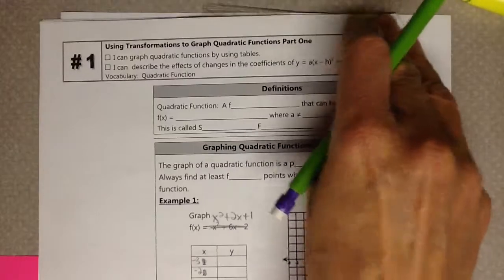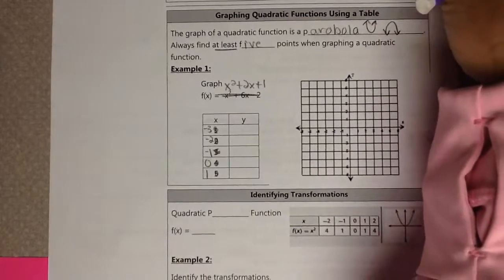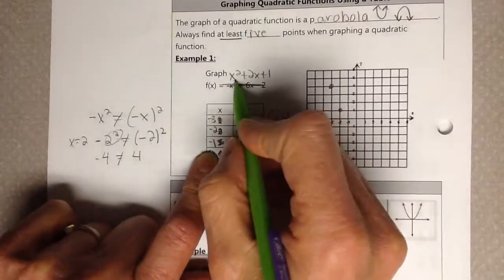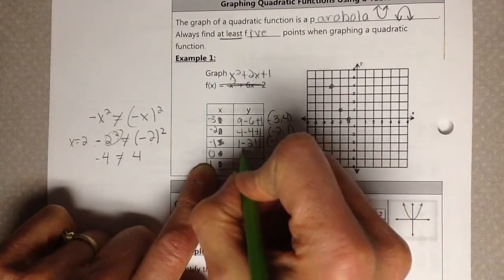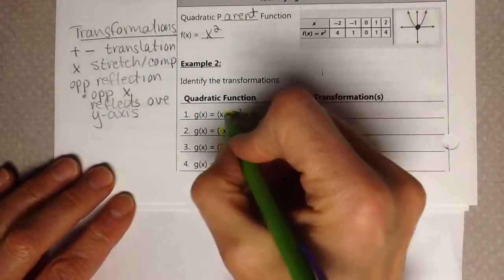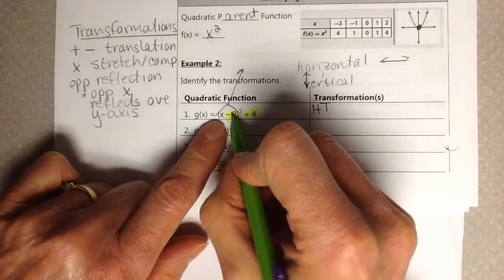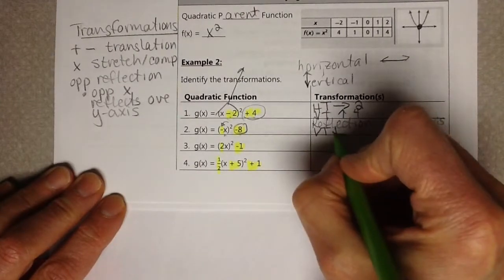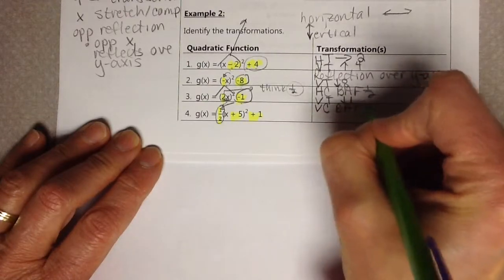A2A Section 5-1A